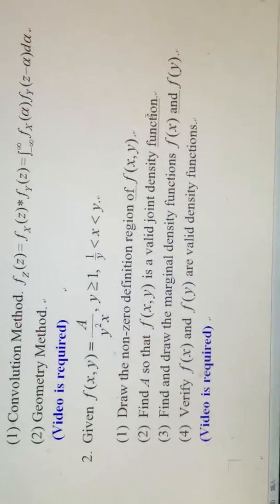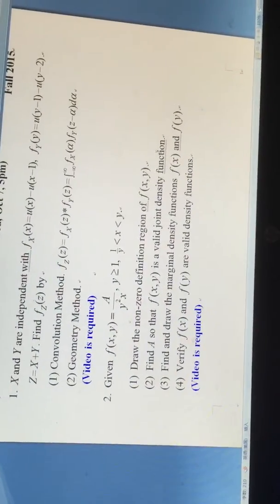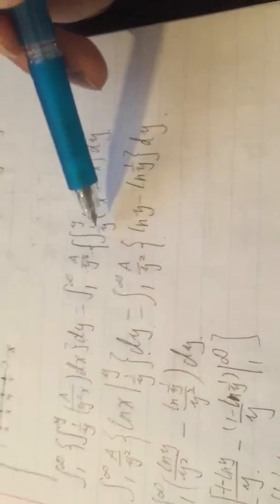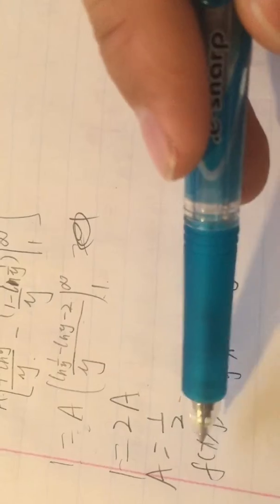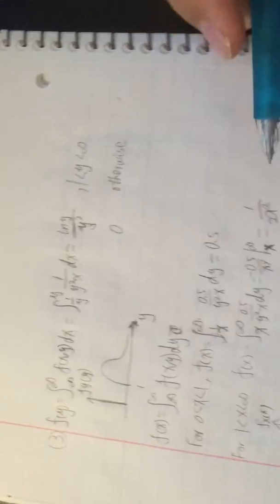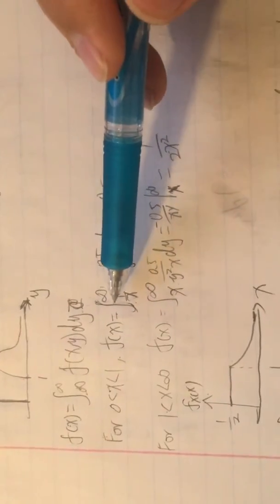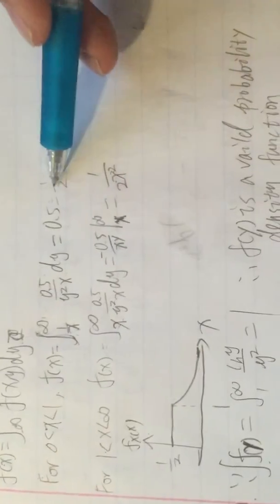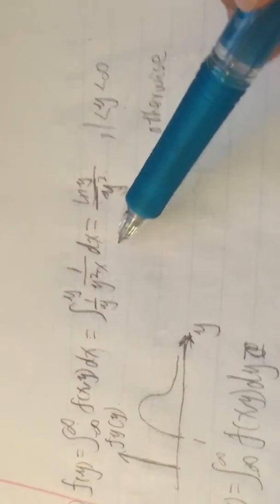haoyu wang hw5.2